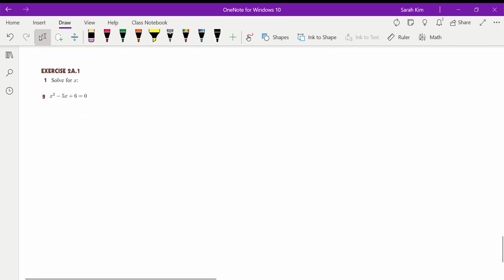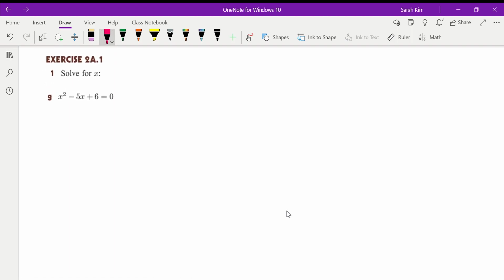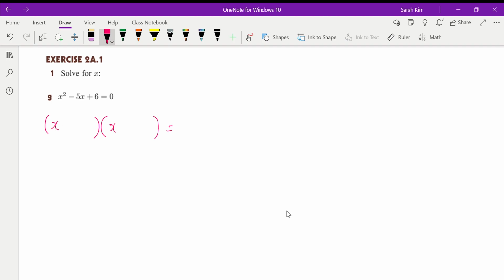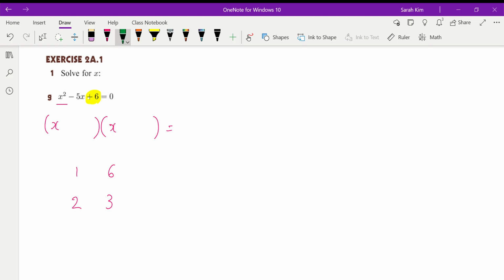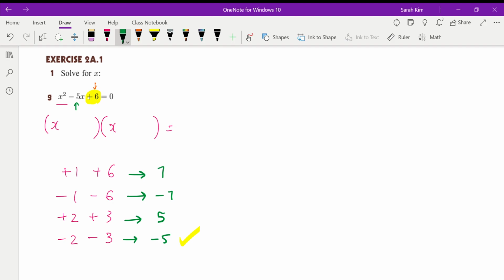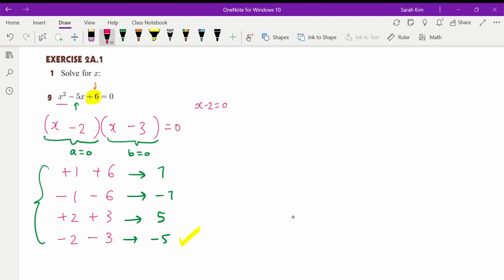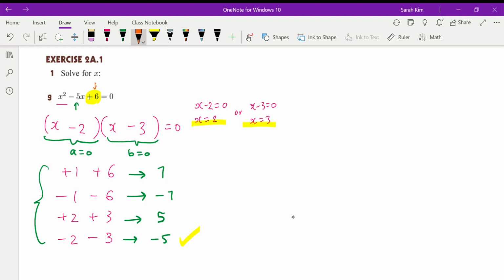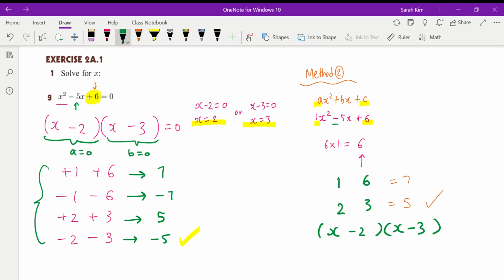2A 1 q1g